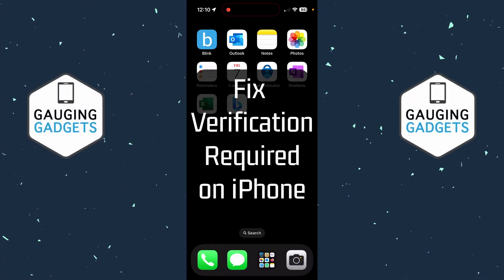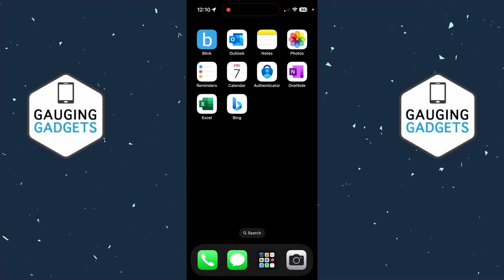How to Fix Verification Required on App Store - 2024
How to fix verification required on app store? In this tutorial, I show you how turn off verification required on the iPhone app store. This means you can fix an issue where you're getting a pop up on your iPhone that says "Verification Required tap continue and sign in to view billing information". To fix verification required on iPhone app store we update the app store payment method for any subscriptions.